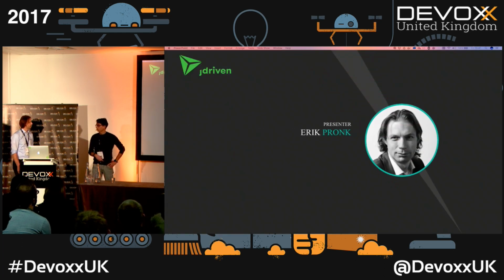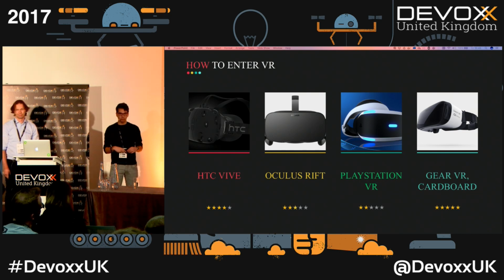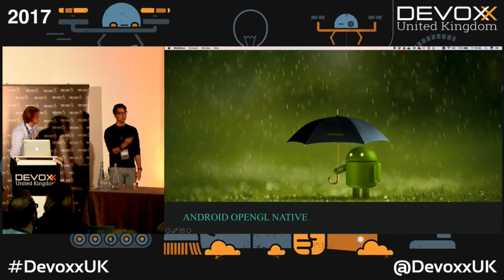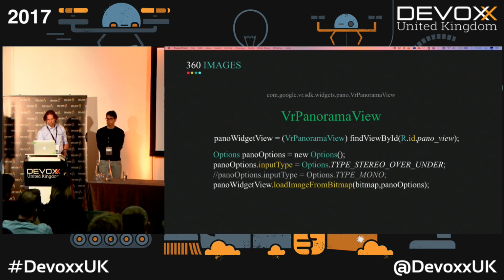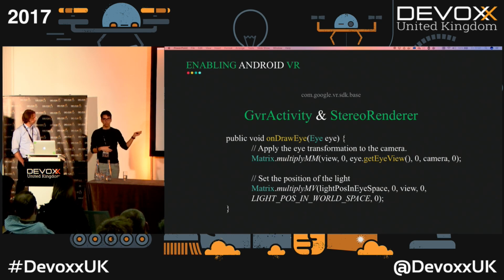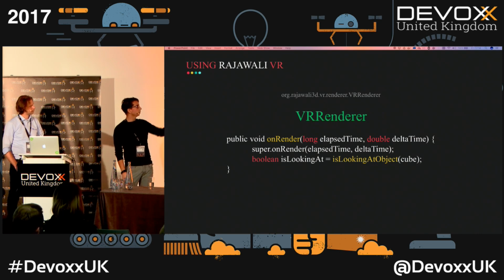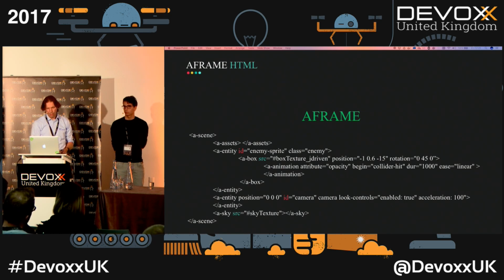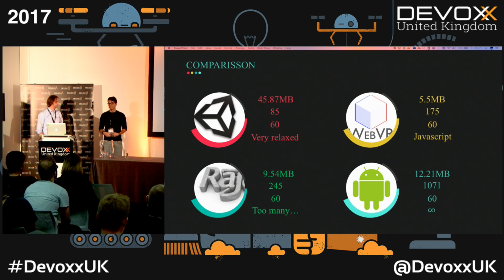Virtual Reality in Java, is it possible? by Erik Pronk & Alexander Chatzizacharias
Virtual Reality (VR) is one of the most discussed emerging technologies of the past years. Especially in 2016, which marked the release of the first consumer VR headsets. Game developers all over the world are making awesome games for VR and companies are searching for cool new solutions using VR.

The most popular platform to build VR applications is Unity3D which sadly is based on .NET. As Java enthusiasts, we went on a challenging adventure to discover the possibilities of coding VR applications in Java.

During this session we will dive into the cool world of VR and we will show the ups and downs of this adventure. We will give the attendees a good understanding on how VR works and how you should code for it. Then we will discuss if Java is a feasible platform for VR development. Whatever the outcome we aim to inspire the attendees to embark on a VR adventure of themselves and make awesome applications.

Alexander Chatzizacharias
Alexander is a 26-year old java developer at CGI. He is of Dutch/Greek nationality. Alexander has a bachelor in Game Development (University of applied sciences of Amsterdam) and a master in Game studies (University of Amsterdam). During his master Alexander developed a passion for gamification and new technologies. Combining the two in order to create new innovative solutions is one of his greatest hobbies. His biggest hobby (and this might come as a surprise) is gaming. From shooters to role playing games, he plays everything.

Erik Pronk
Erik is a 41-year old passionate software engineer that has been working in the ICT sector since 2001. During this period he has gained a lot of experience in a variety of technologies, roles, development environments and market segments.